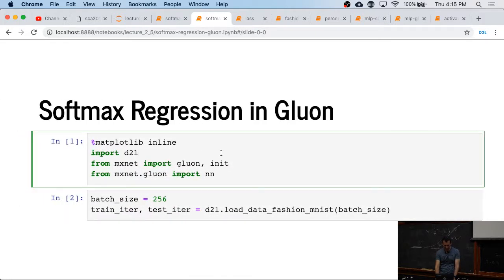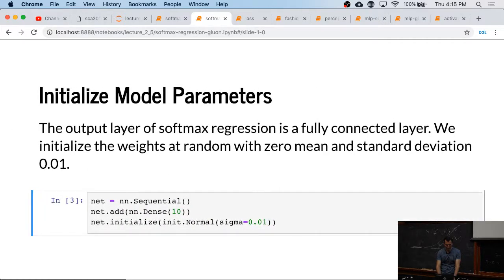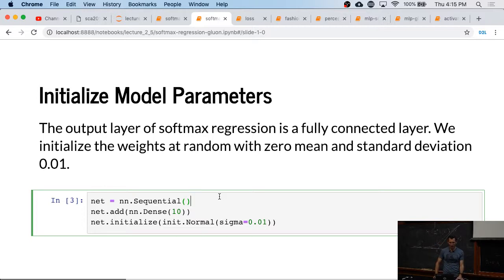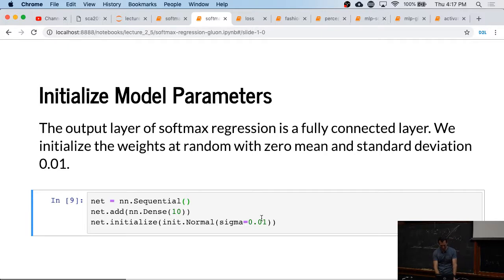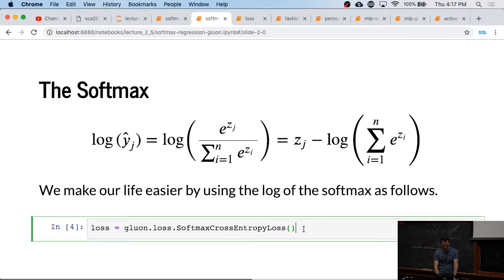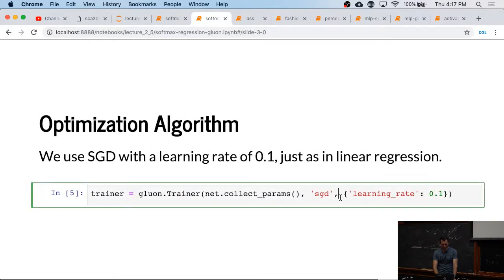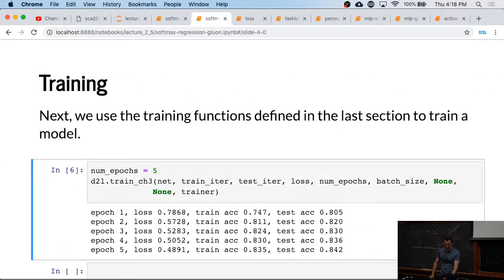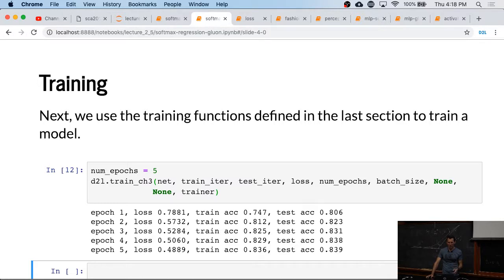L5/8b Softmax Classification in Python (Gluon version)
Softmax Classification